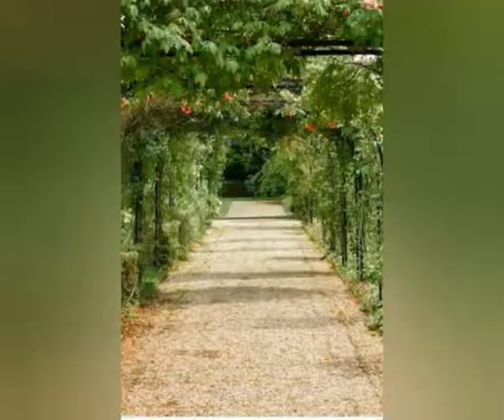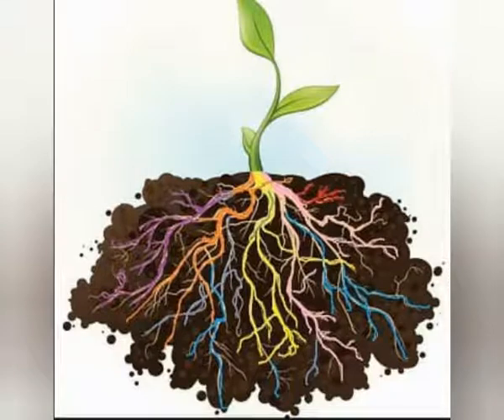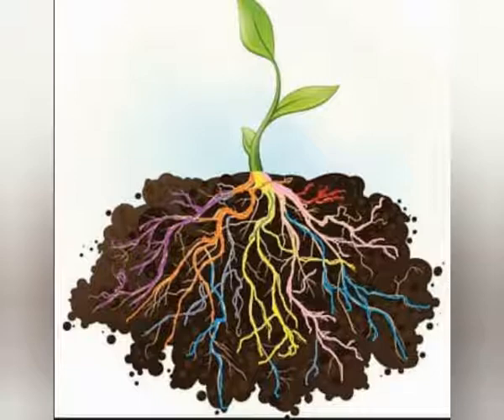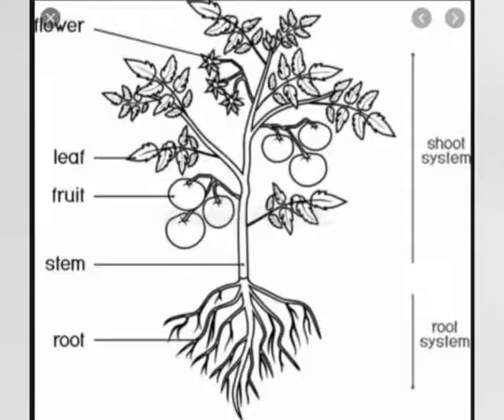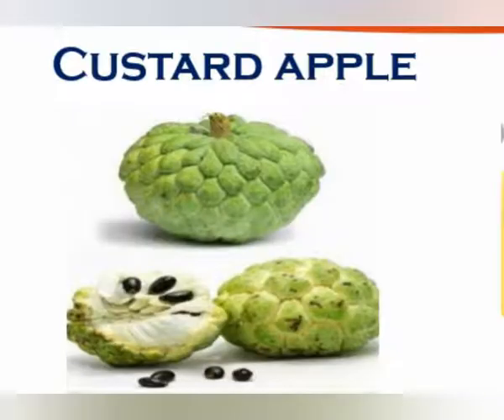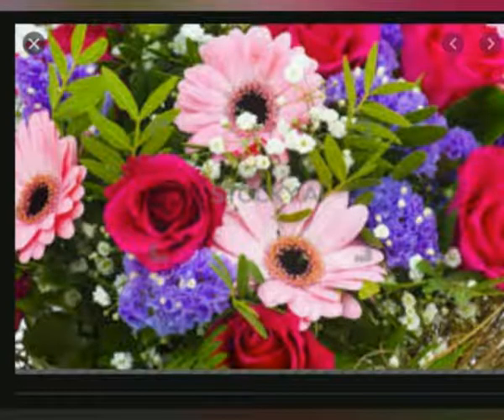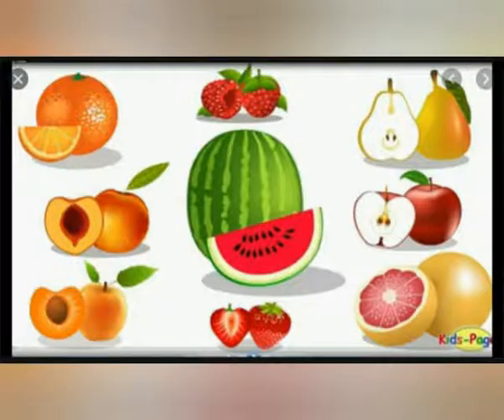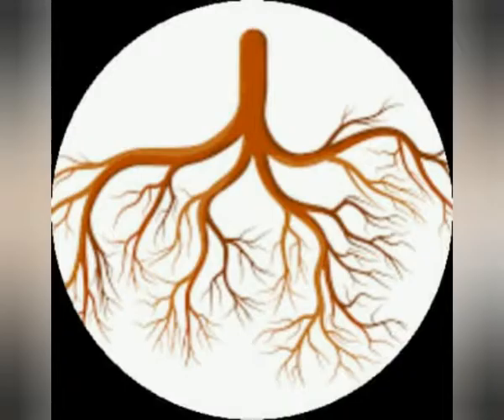Parts of a plant - Plants around us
Video from Janani